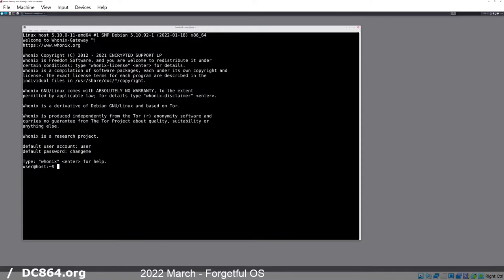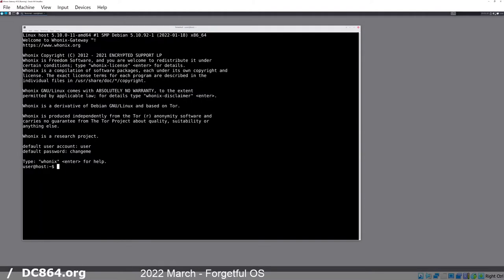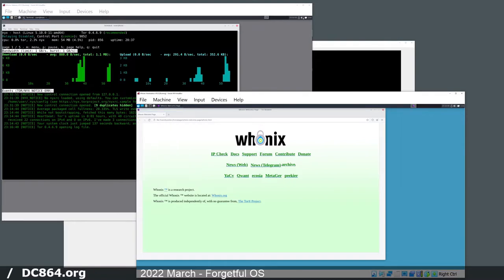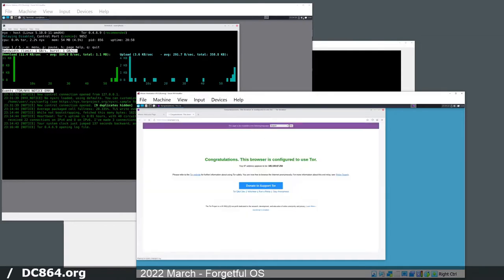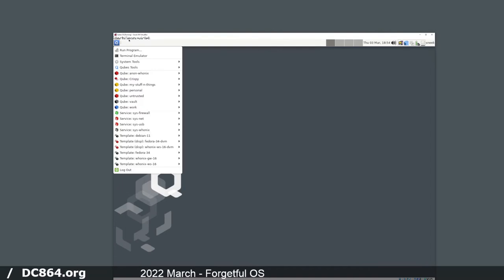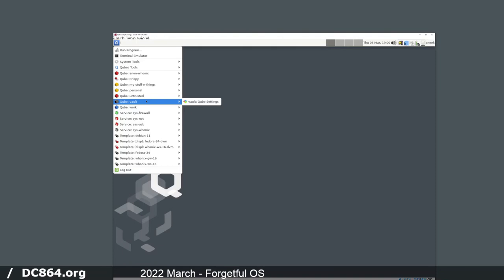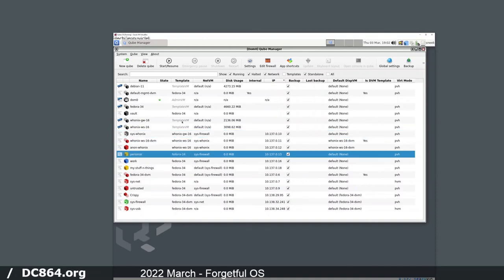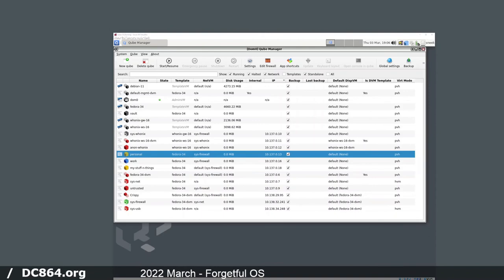Forgetful OS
Unfortunately there's a echo from two mics.

Remaining near invisible online requires some special tools.  The March meeting surveyed several operating systems that preserve your privacy and forget its use. An overview and demo of Whonix, Tails, and Qubes OS.

Chapters
00:00:00 - Intro
00:01:17 - Overview
00:01:50 - Whonix
00:13:19 - Tails OS
00:15:50 - Qubes OS
00:36:08 - Closing Thoughts